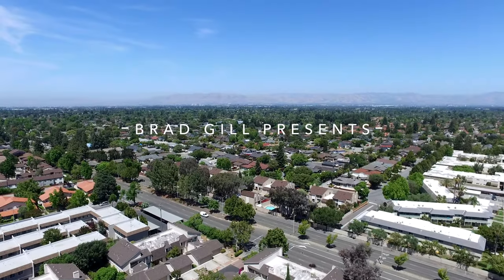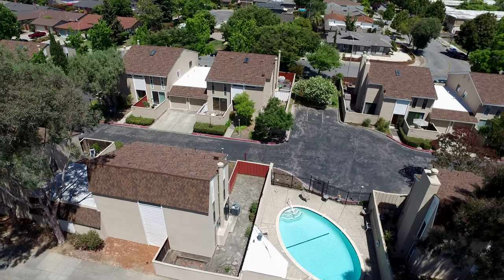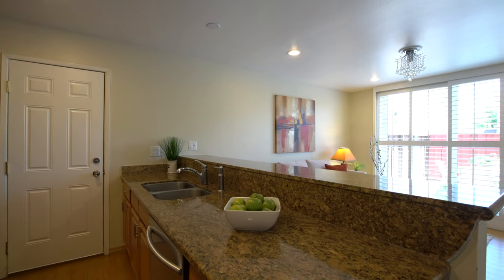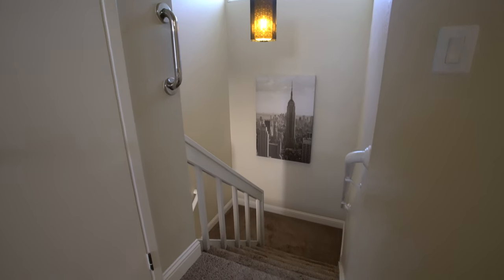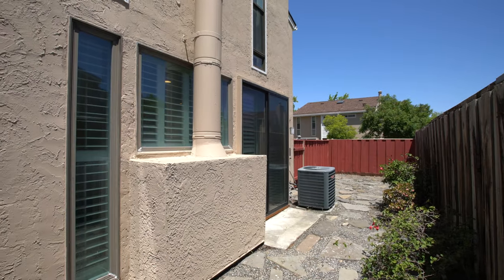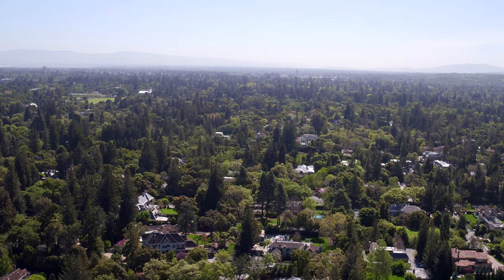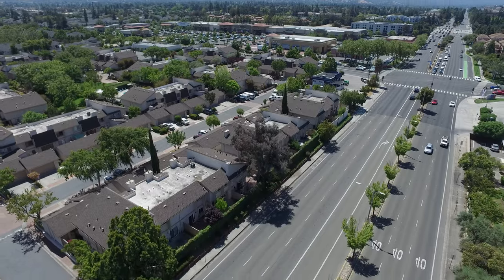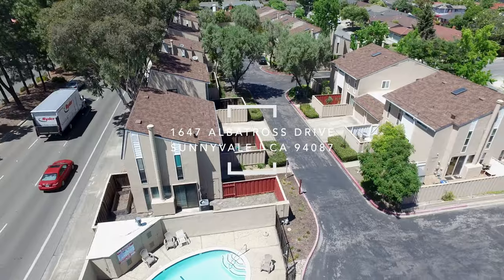TOUR: Contemporary Sunnyvale Townhouse Close to Apple - 1647 Albatross Dr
JUST LISTED: 1647 Albatross Dr., Sunnyvale, CA 94087 | Offered at $998,000
***Open House Sat 6/10 & Sun 6/11 from 1:30-4:30pm
Bright & spacious, end-unit townhouse with Cupertino schools boasting a convenient location in desirable Birdland neighborhood, walking distance to Apple! Feels like a traditional home with an attached 1-car garage, separate front patio & backyard, no shared walls in living areas. Updated kitchen with granite counters, stainless steel appliances, walk-in pantry, breakfast bar. Numerous upgrades: laminate flooring, recess lights, dual pane windows.
Curious about your home's value?
Realty World - Eagle Properties Group | Cal BRE 01874206